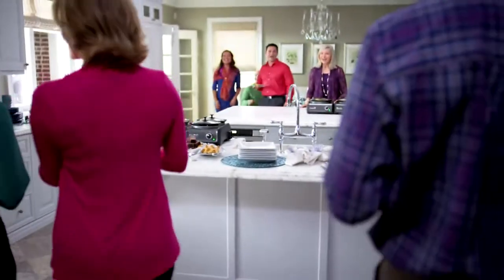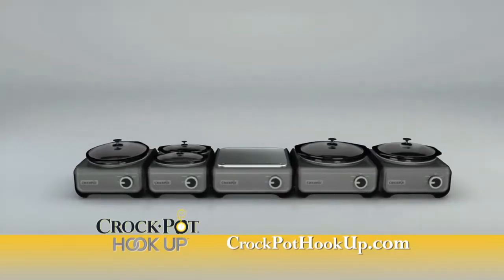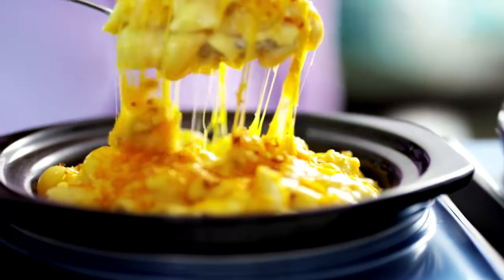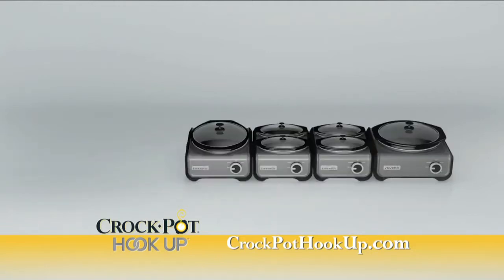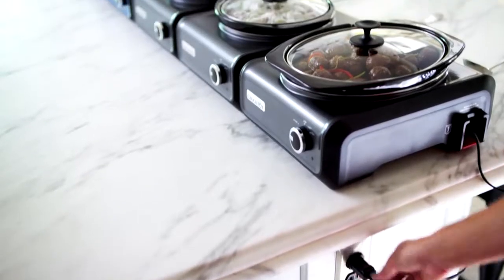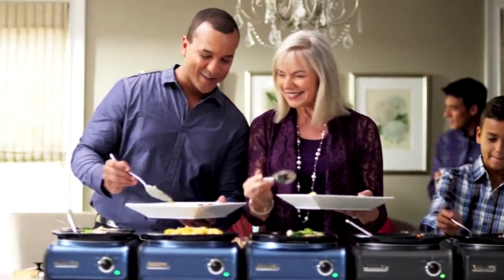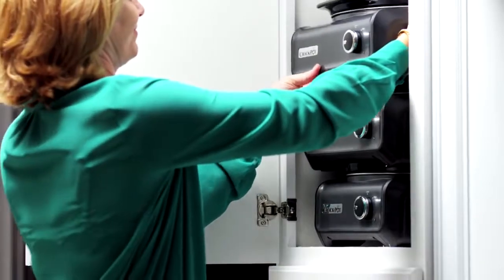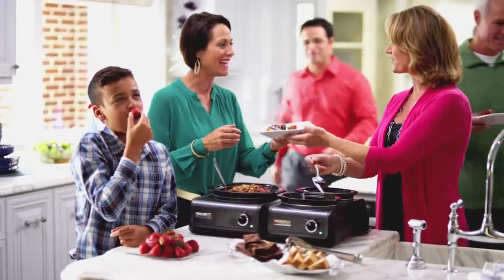Hook Up® Connectable Entertaining System Crock Pot®